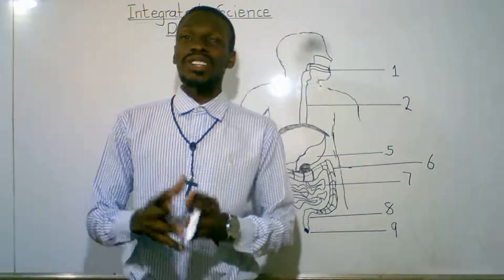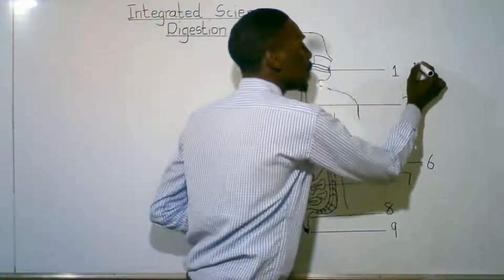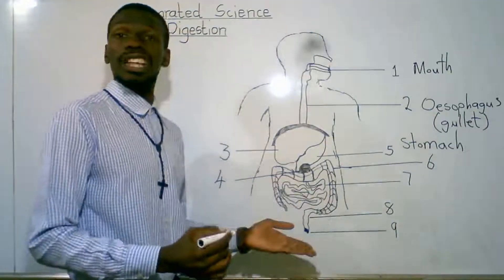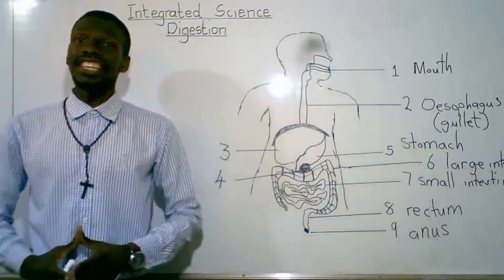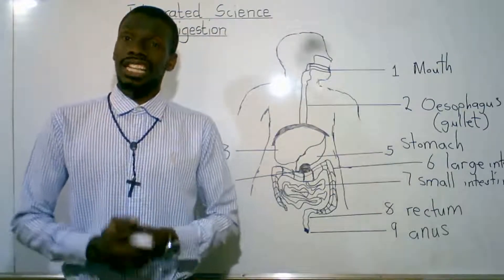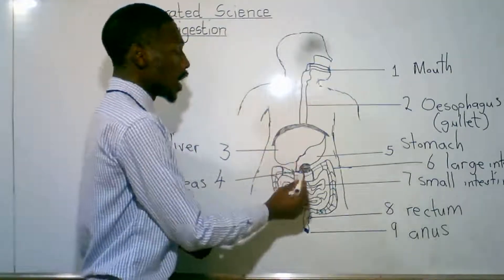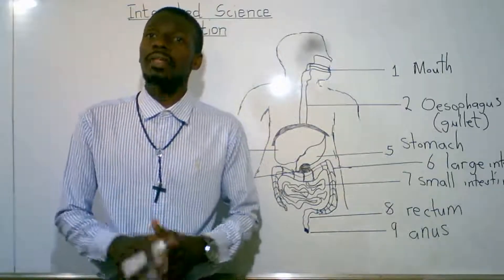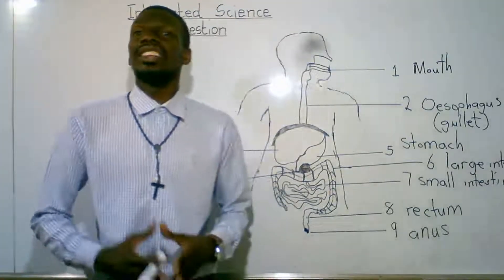Grade 7 Integrated Science, Digestion